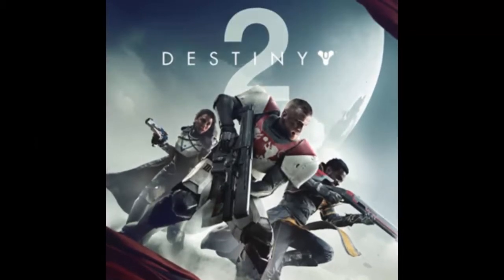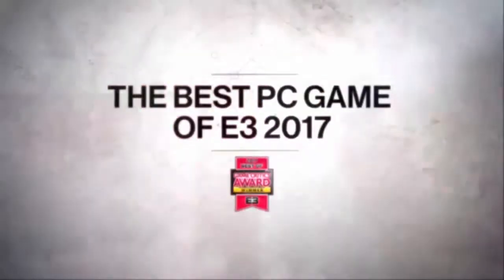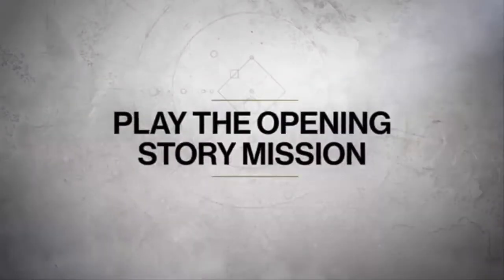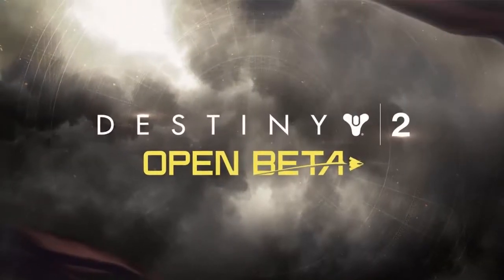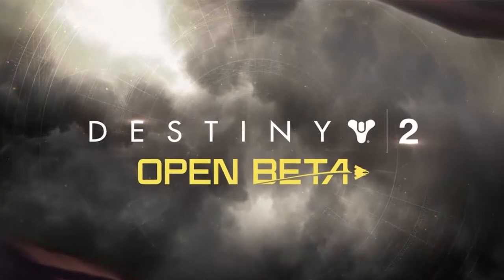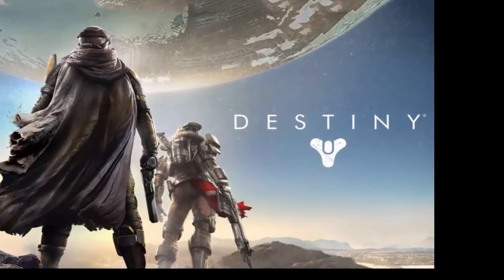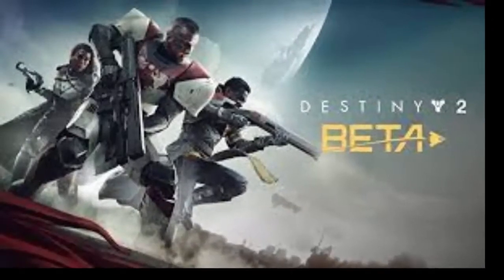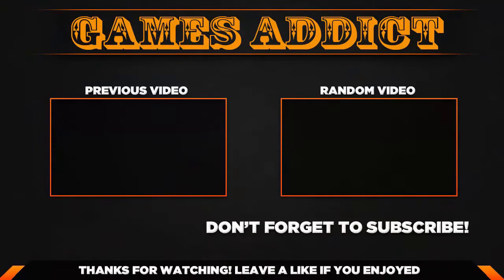Destiny 2 PC Open Beta Trailer (4K/60FPS)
PC fans have been made to wait longer for Destiny 2's beta than those on consoles, but they stand to enjoy the best-looking version on any platform. A new 4K trailer has been released that shows just how nice Destiny 2 can look on high-end computers.